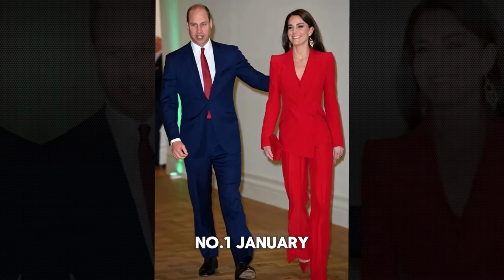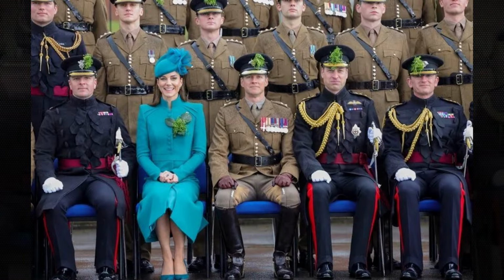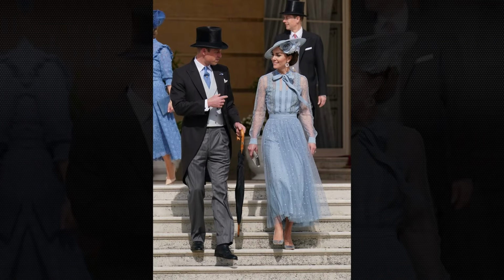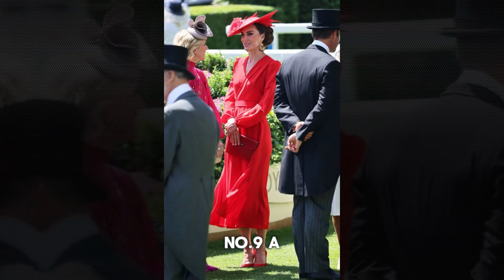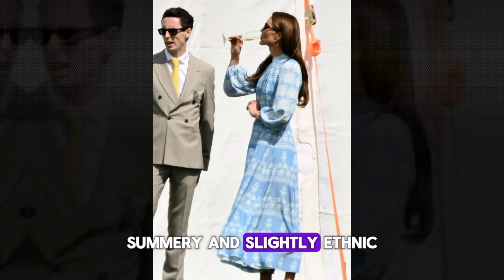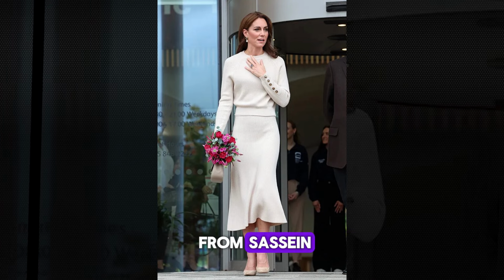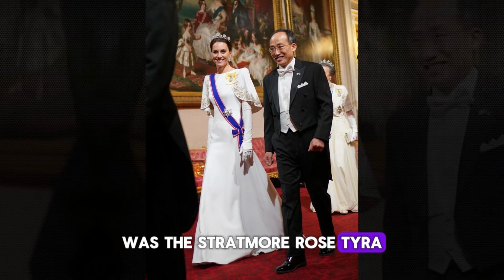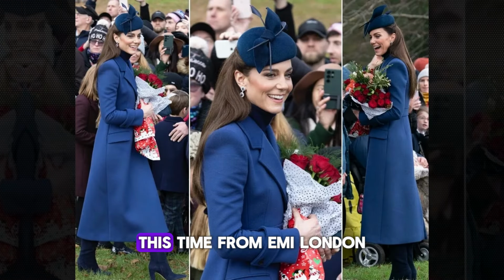The Princess of Wales' best looks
Greetings, dear friends!
Today I have the pleasure of presenting you with intriguing facts about history. I trust you will find this journey exciting. I send my warmest regards to all of you.